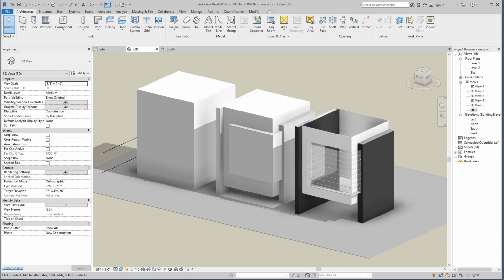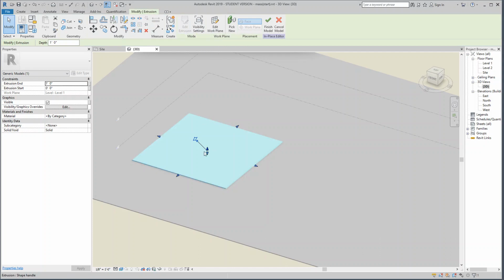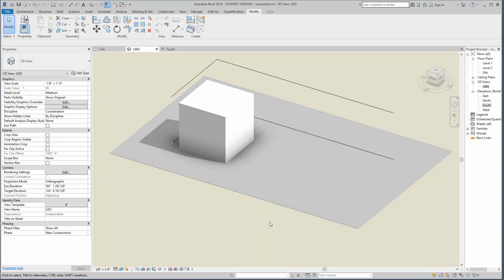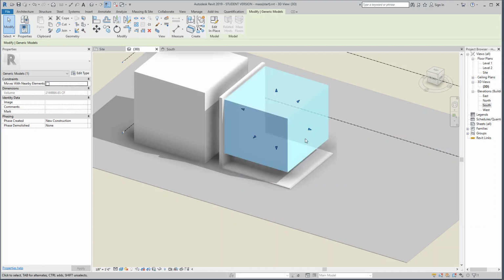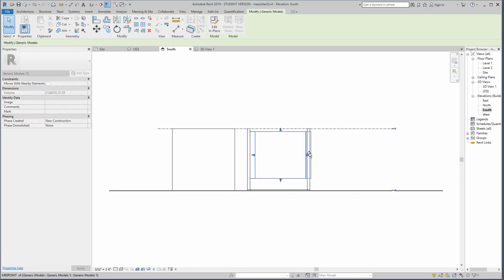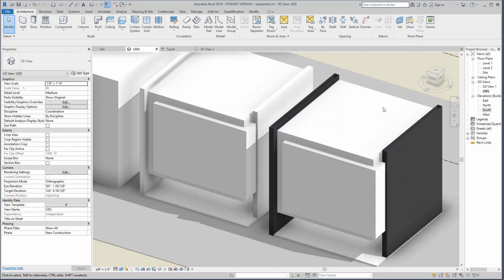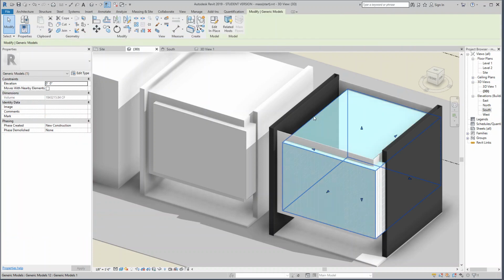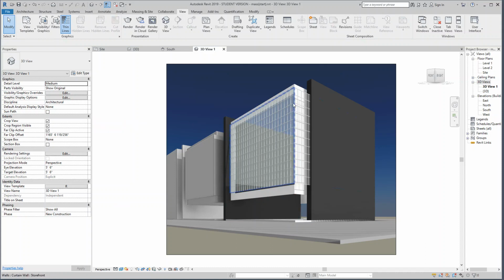Form Study 1